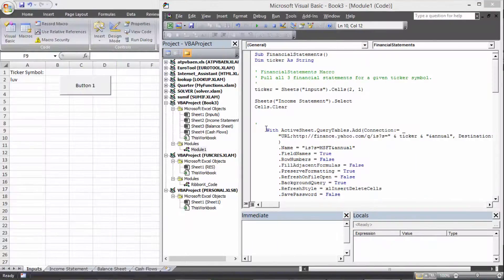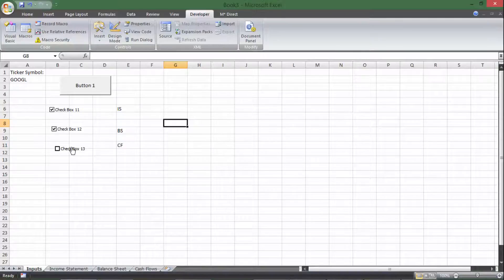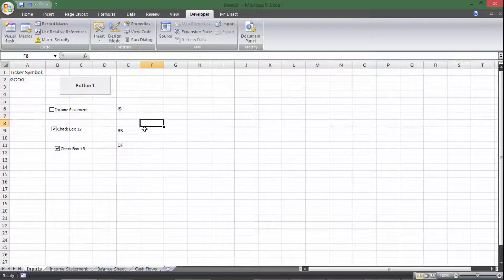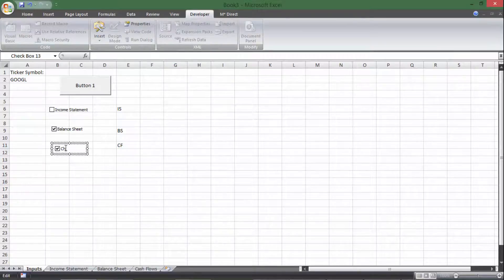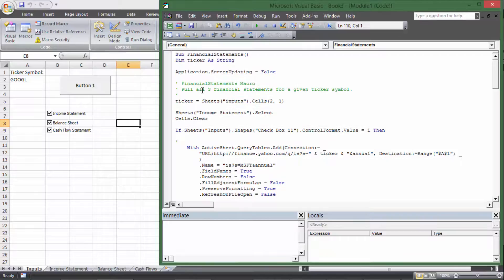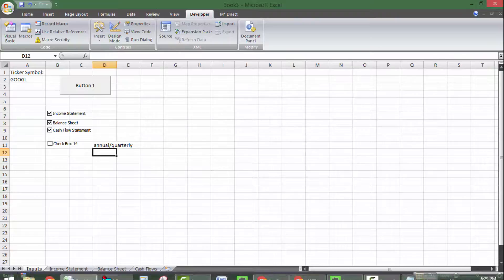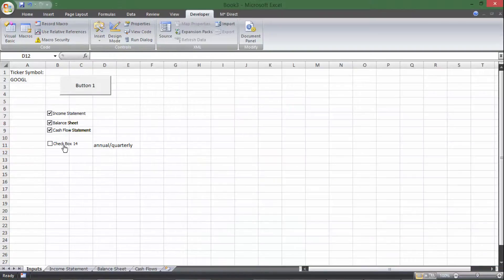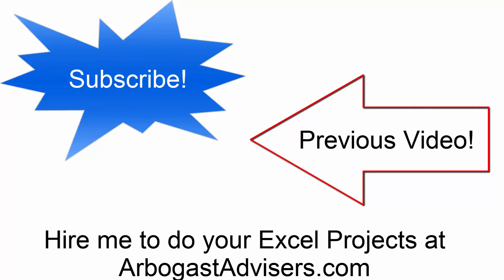How to Automate Financial Statements in Excel V2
This video covers automating financial statement analysis by using VBA Macros to automatically pull in financial statements from any company you want. This is the 2nd version. The prequel covered how to pull in the statements, and this version upgrades that file to be more user friendly.